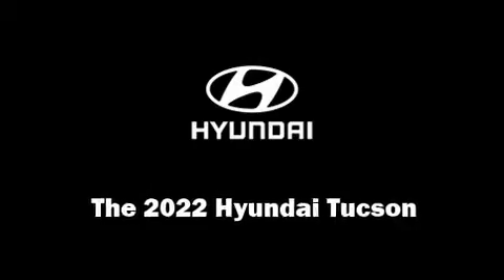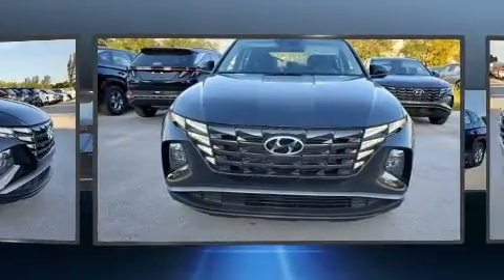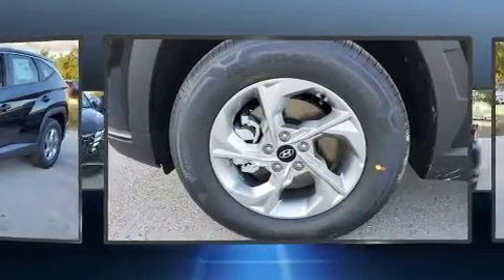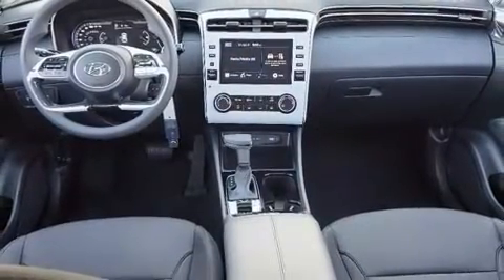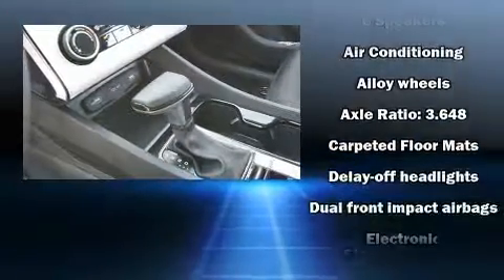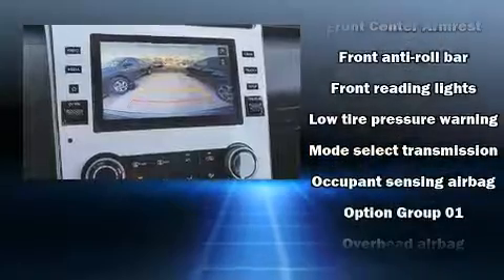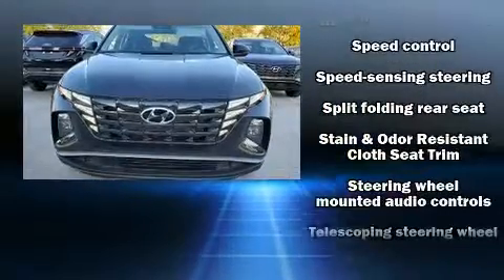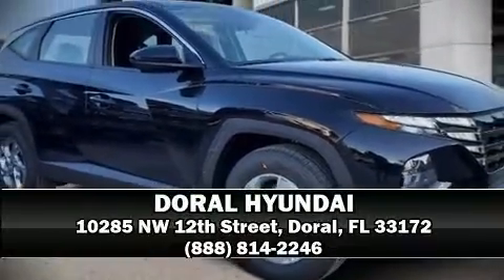2022 Hyundai Tucson SE in Doral, FL 33172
DORAL HYUNDAI
10285 NW 12th Street

Treat yourself to a test drive in the 2022 Hyundai Tucson. Under the hood you'll find a 4 cylinder engine with more than 170 horsepower, providing a smooth and predictable driving experience. Hyundai infused the interior with top shelf amenities, such as: 1-touch window functionality, adjustable headrests in all seating positions, a trip computer, tilt steering wheel, lane departure warning, rear wipers, and air conditioning. Audio features include an AM/FM radio, and 6 speakers, enhancing the audio experience throughout the interior. Hyundai ensures the safety and security of its passengers with equipment such as: dual front impact airbags with occupant sensing airbag, head curtain airbags, traction control, brake assist, a panic alarm, and 4 wheel disc brakes with ABS. For added security, dynamic Stability Control supplements the drivetrain. We pride ourselves in the quality that we offer on all of our vehicles. Stop by our dealership or give us a call for more information.